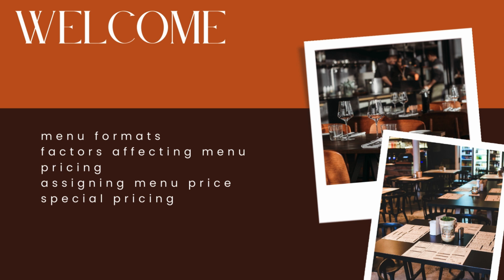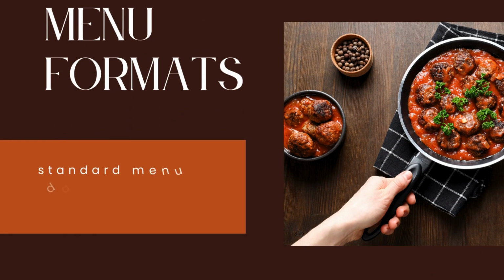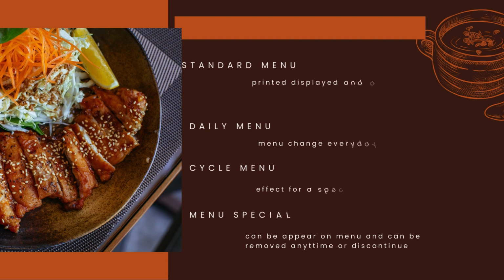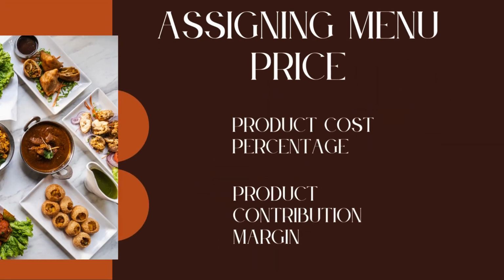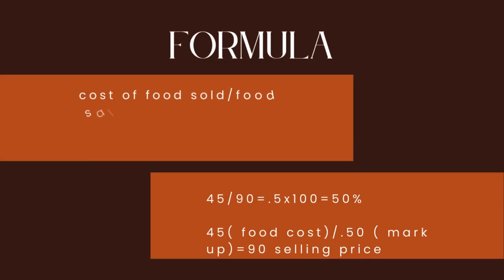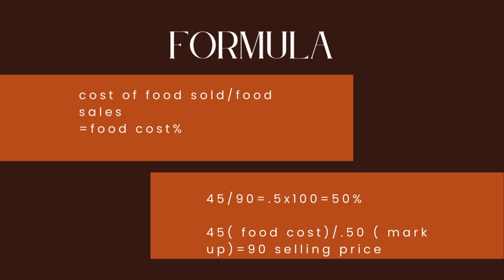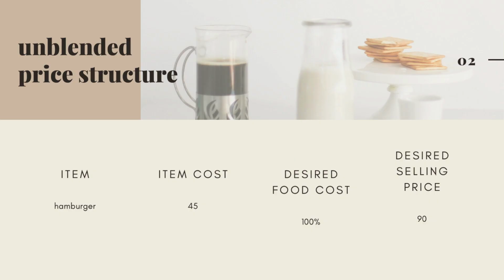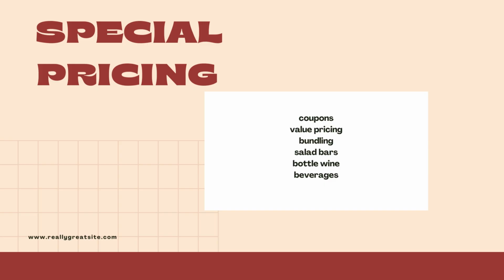food and beverage pricing 1